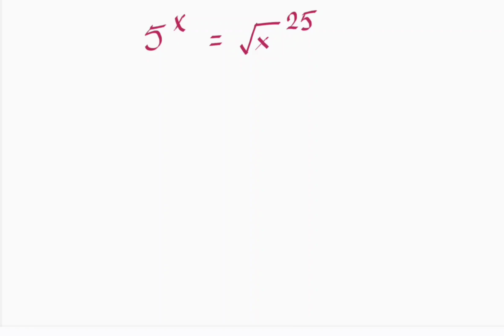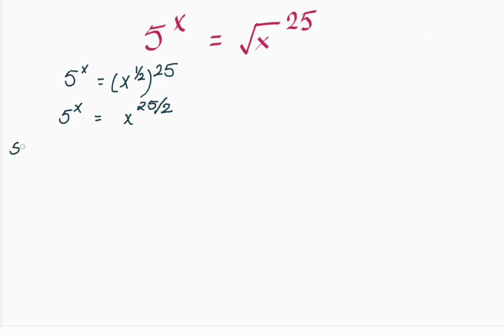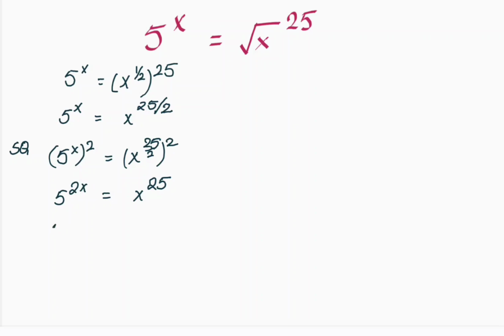Challenging Higher Algebra Question Solved!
Facing tough questions in Higher Algebra?
In this video, we dive into a challenging Higher Algebra problem and break it down step-by-step to help you master key concepts used in competitive exams like IIT JEE, Math Olympiads, and advanced school/university exams.